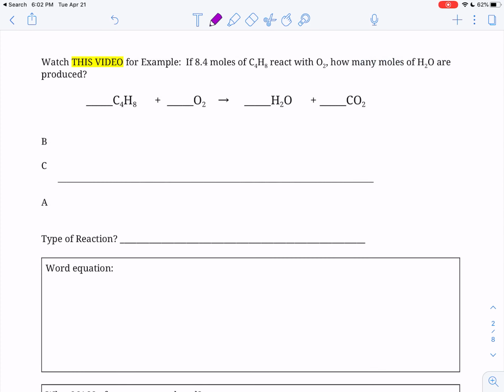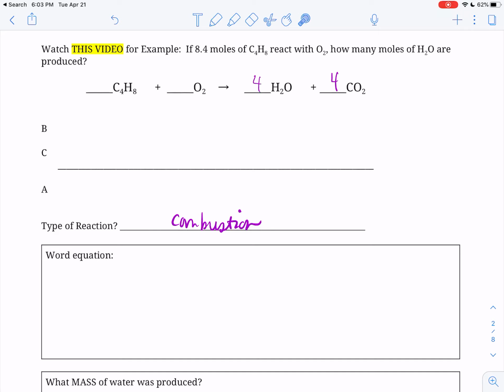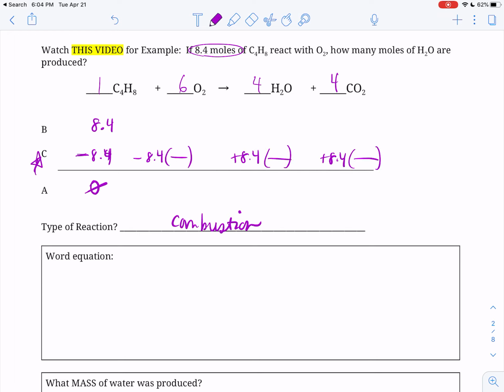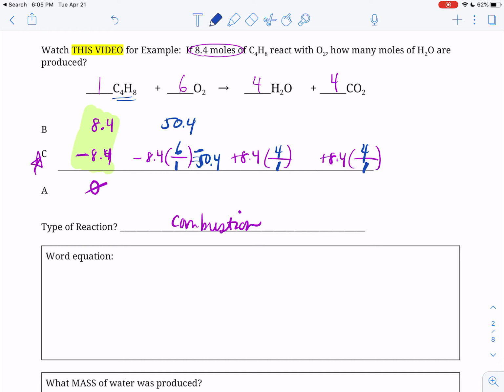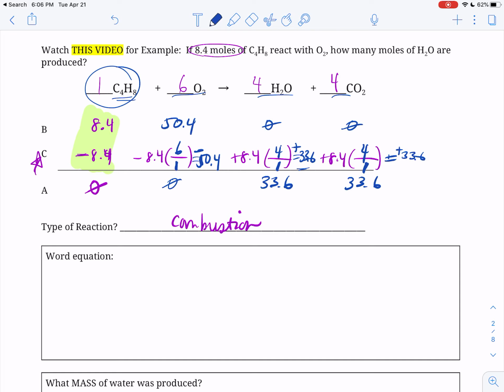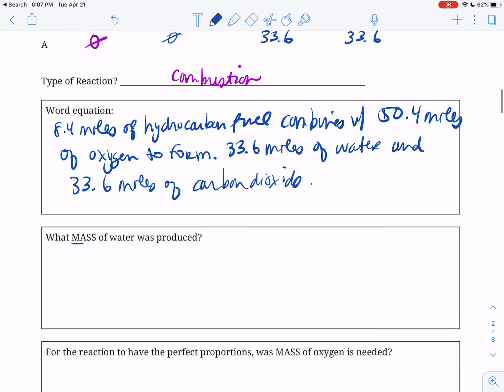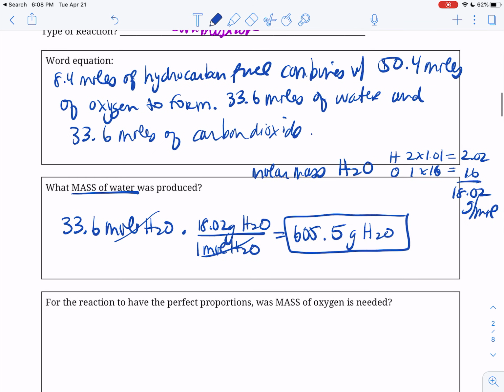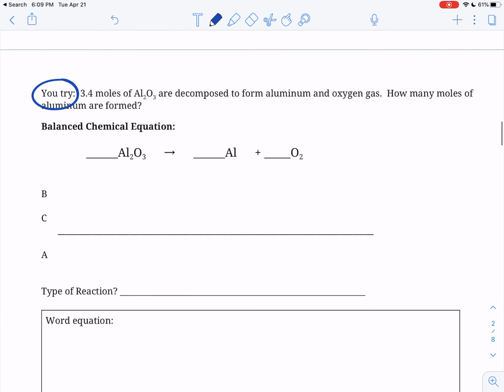Chem - day 33 example 2